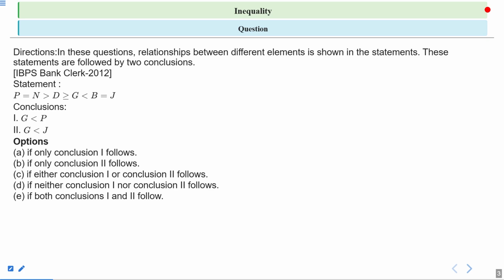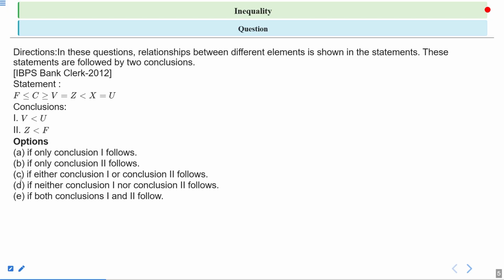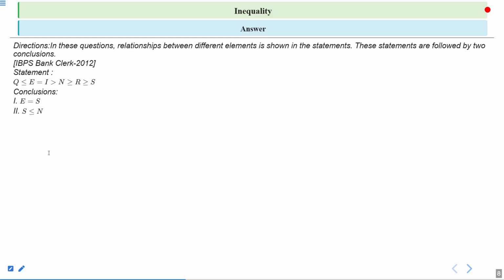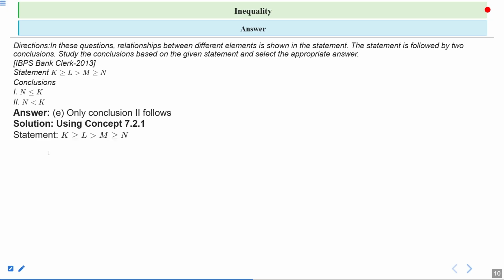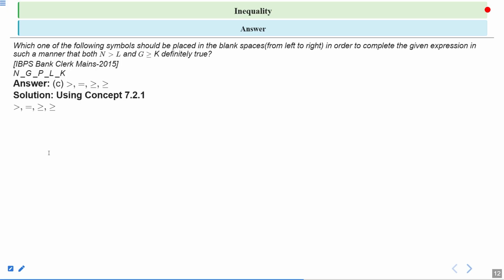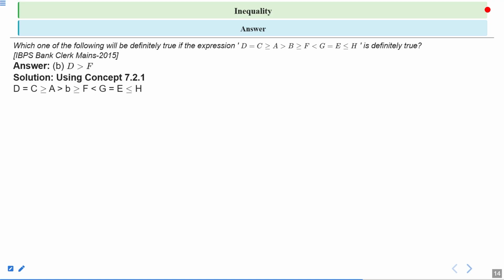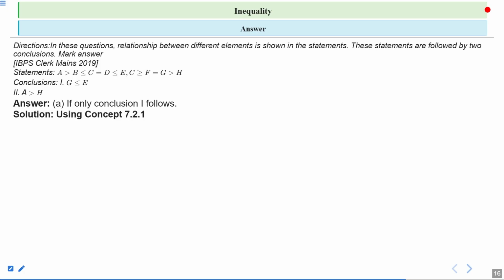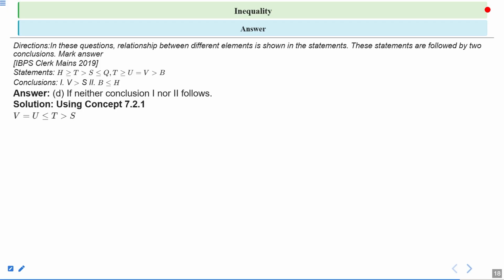Inequality Part 1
Subject: Logical Reasoning
Programme Name: Inequality
Course Name: Banking Exams

In this video we have covered IBPS exercise questions related to inequality

📡 Key Features:
Syllabus-focused Content